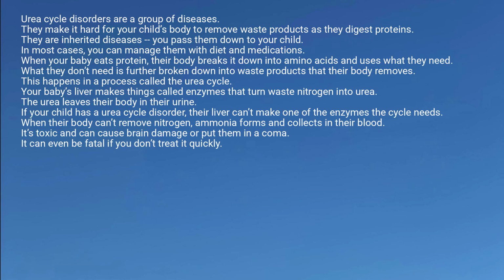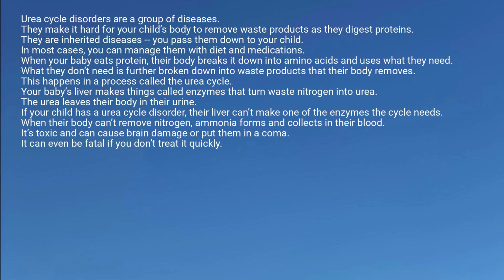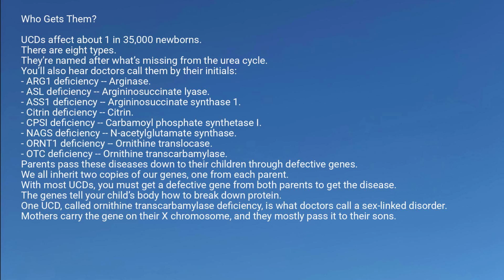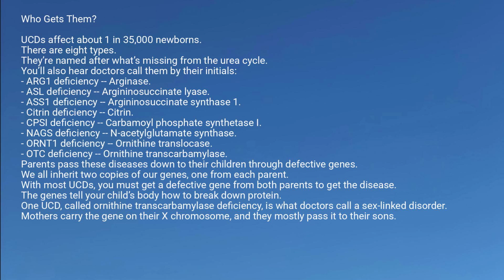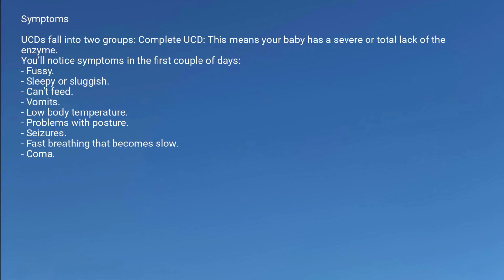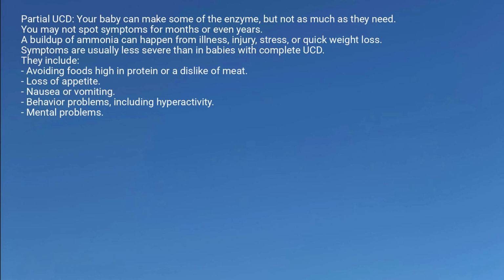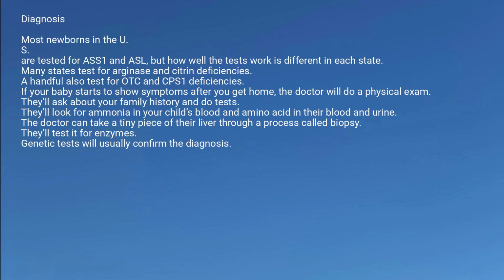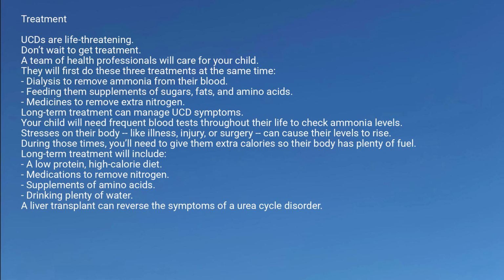What Are Urea Cycle Disorders